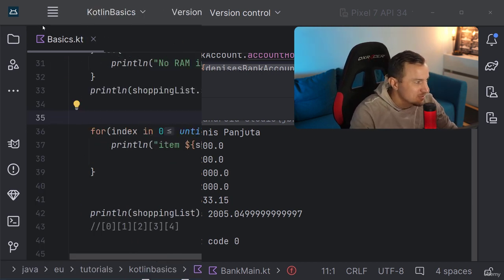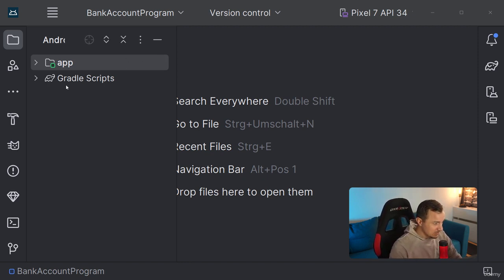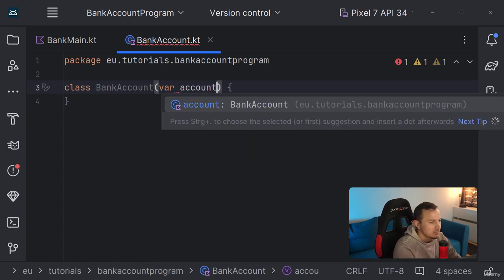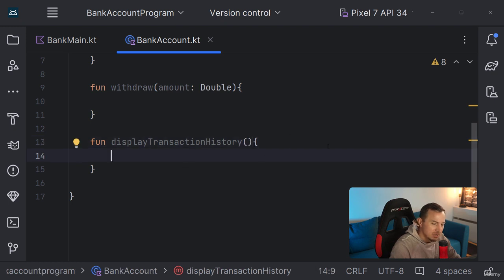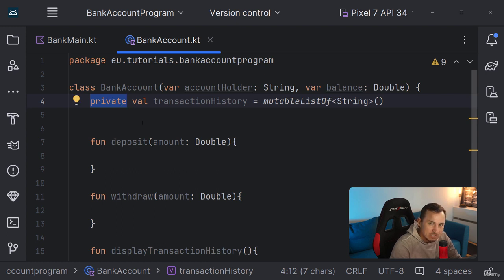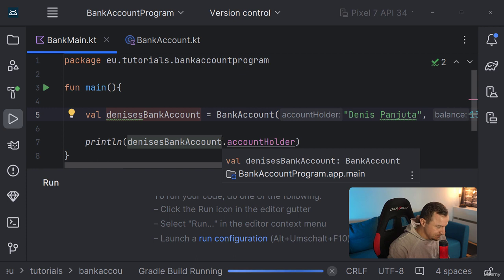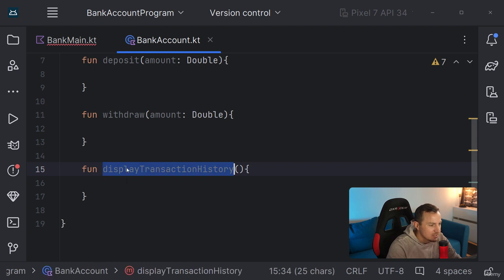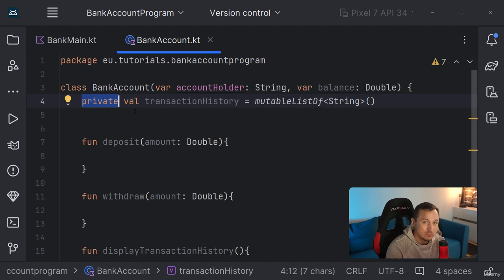63 - BankAccountApp - Private Keyword and Defining List Type